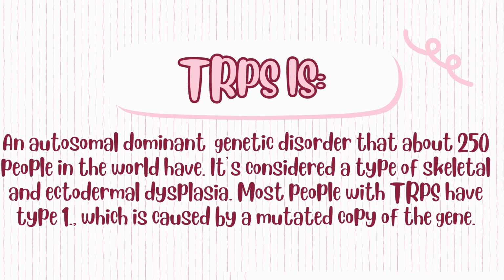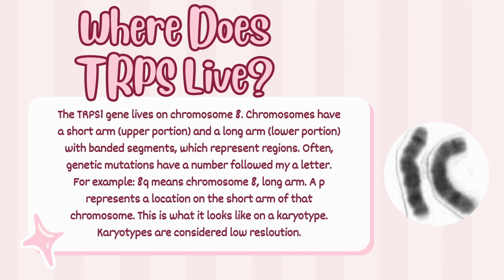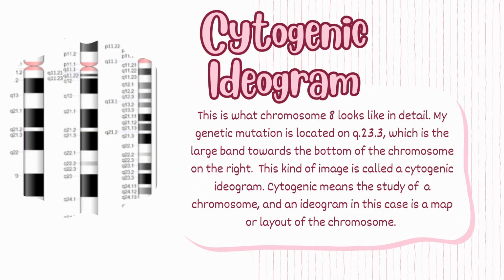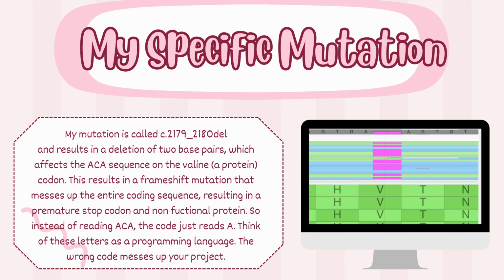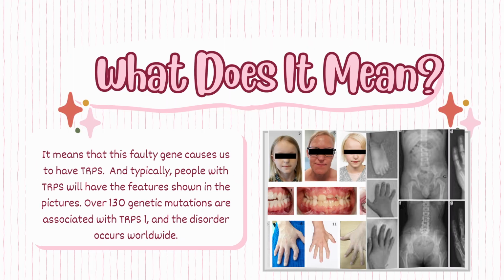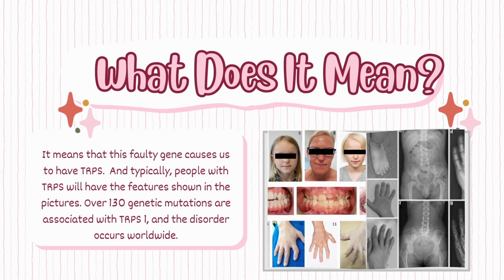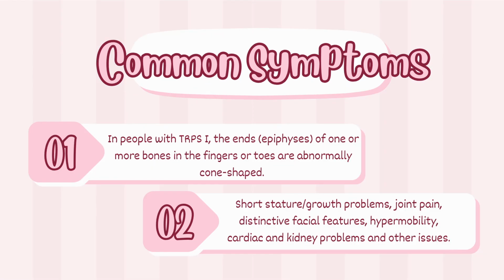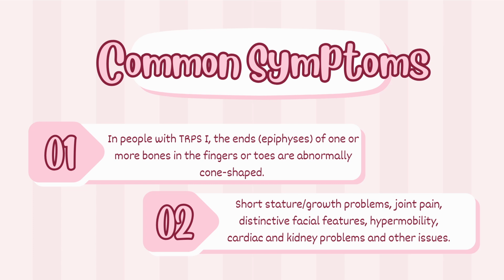Living with TRPS: Understanding My Genetic Disorder and Its Impact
n this video, I share my personal journey with TRPS (Trichorhinophalangeal Syndrome), a rare genetic disorder that affects my body in unique ways. I’ll be diving into what TRPS is, how it affects my life, how it occurs, and more. If you’ve been diagnosed with TRPS or just want to learn more about rare genetic disorders, I hope this video will offer insight, comfort, and understanding. Let’s raise awareness and support each other.

My next video will be about how I got diagnosed, the challenges I faced, and lessons learned along the way.